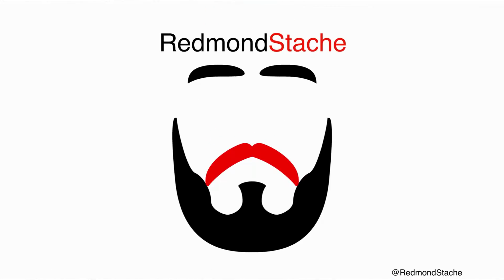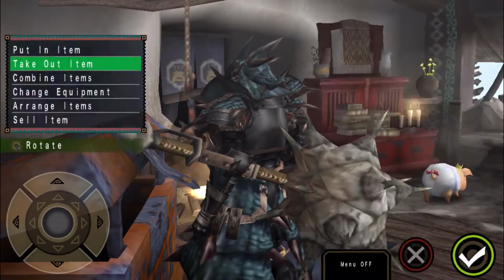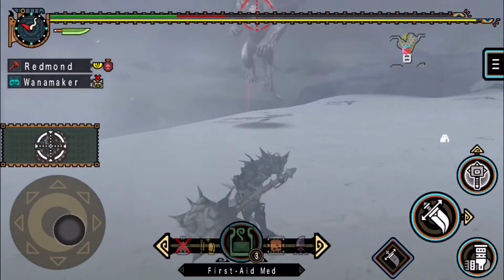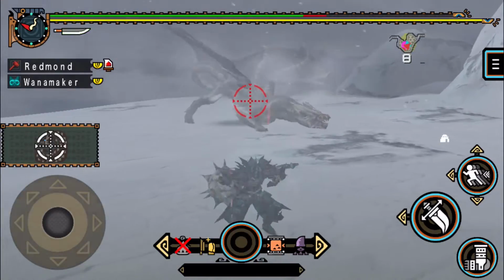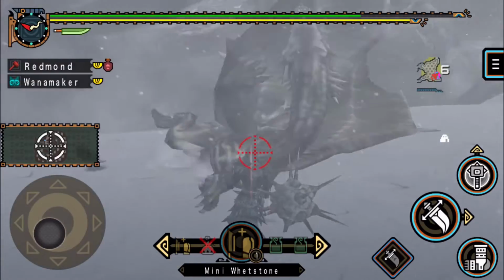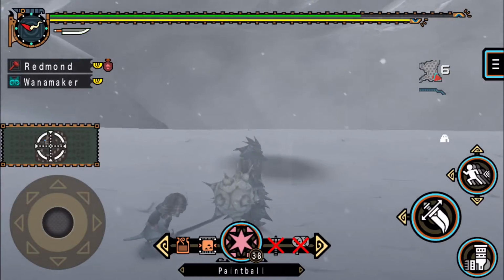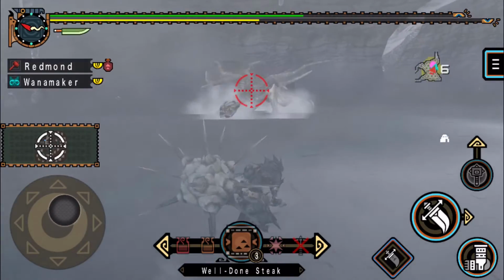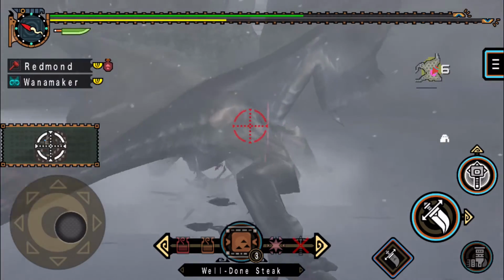Let's Play MHFU for iOS - RedRun Episode 40: To Stop the Wind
Redmond plays MHFU for iOS!

Monster Hunter Freedom Unite and all associated materials are owned by Capcom.